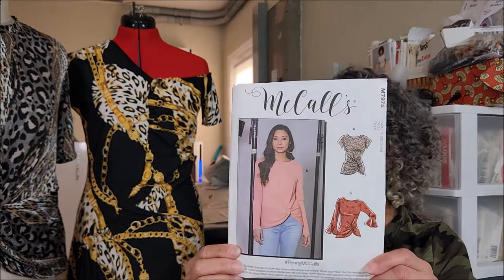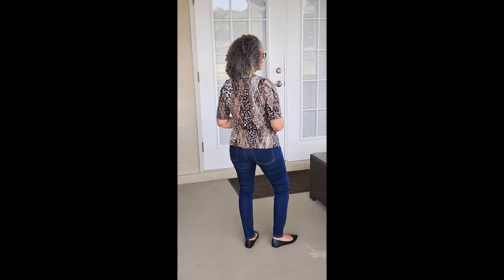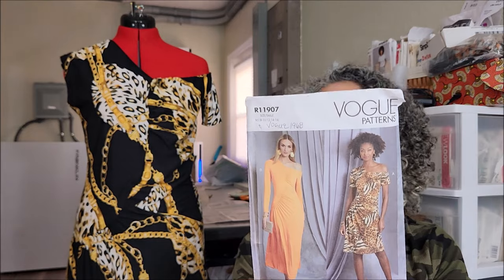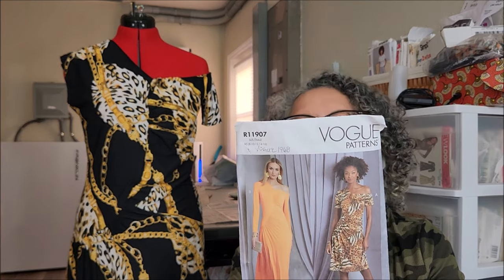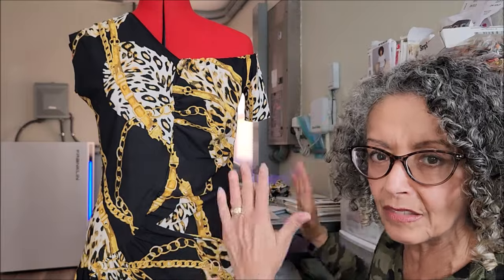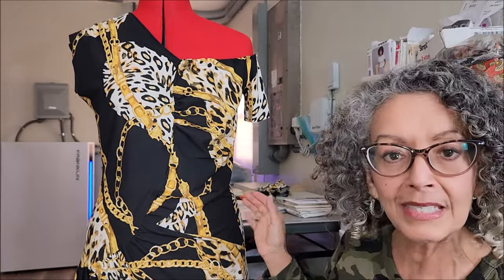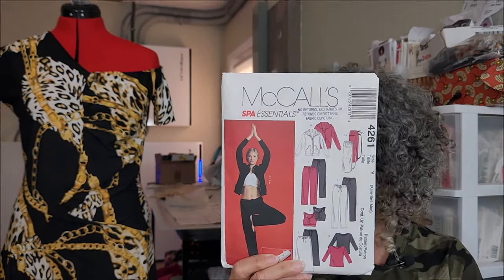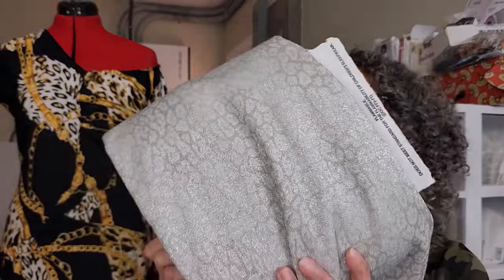SEWING THIS WEEK - MCCALLS TOP AND VOGUE KNIT DRESS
Sewing this week - McCalls top and Vogue Knit Dress. This week in fridaysews I am sharing the new twist top and knit dress I made. These are my first sewing makes of the new year. The twist top is a comfortable top. This pattern has lots of wearing ease so size down. The knit dress is like a puzzle to put together. The finished garment measurements were too big for me. I recommend sizing down on this dress.

It will inspire me to upload quality content for you.

Sewing machine:  Janome 4120 QDC

Serger:  Juki 2000 Air Threader Serger

Camera:  My Samsung Galaxy S22
Editing Software:  Movie Maker (its on my computer and free)
Lighting: 16 x 16 Soft Box Light